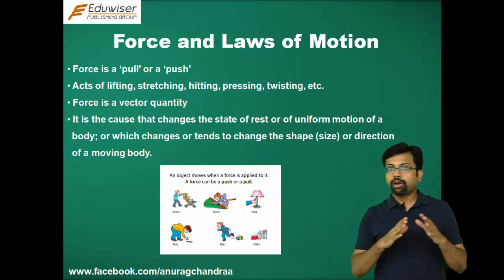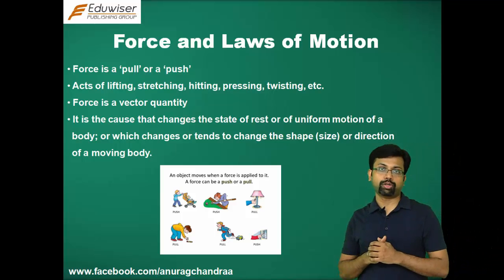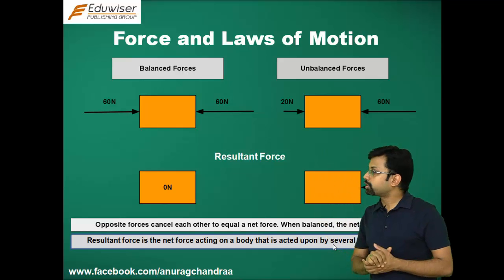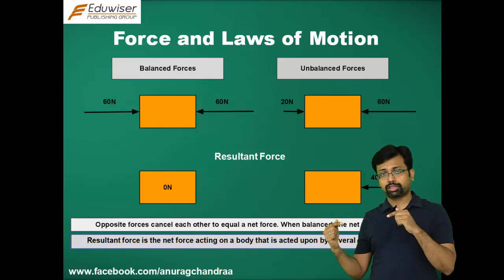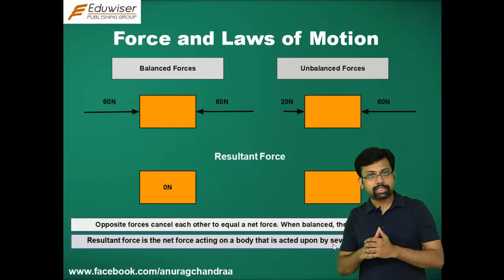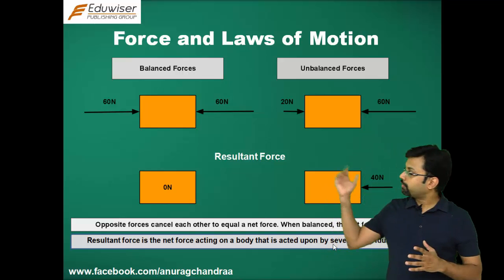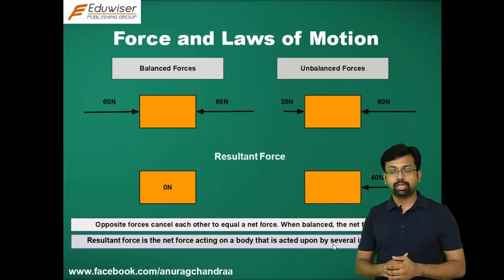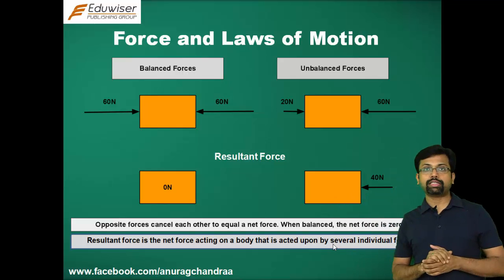Force and Laws of Motion - Force - Balanced and Unbalanced Forces - Part 1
Concept Video for Force and Laws of Motion